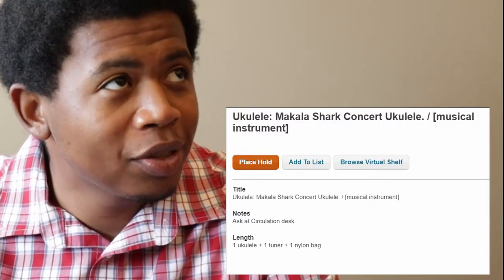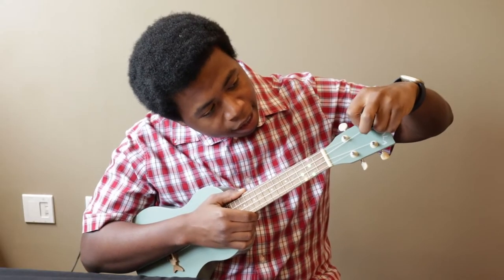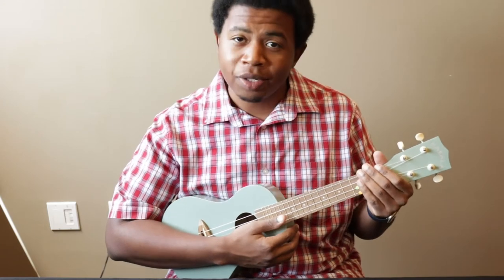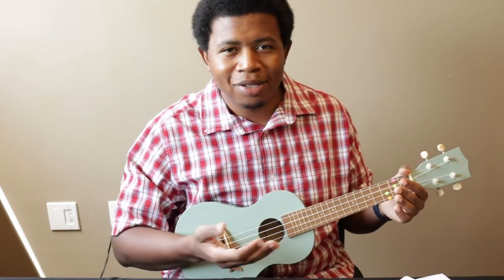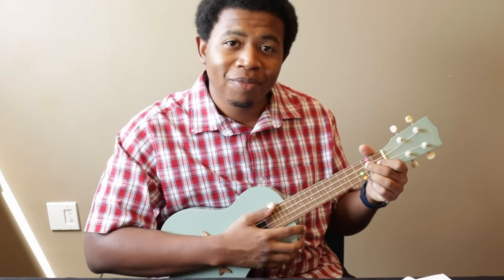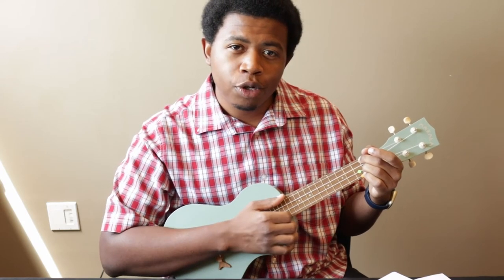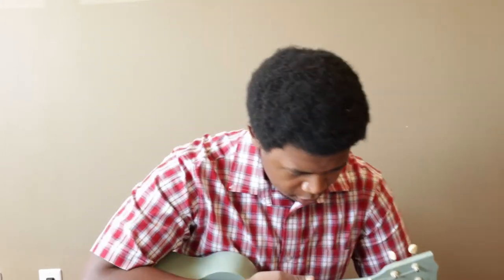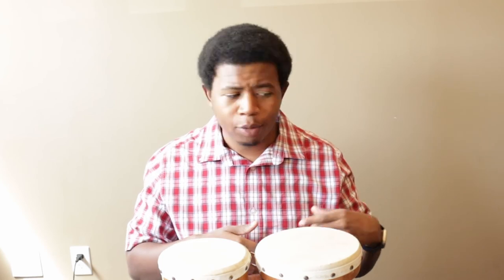STE(A)M Program: Raffi Spotlight and Sing-Along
Join us for our Raffi Spotlight and Sing-Along! We’ll learn a bit about the musician and his impact while also learning to pick up a ukulele and play Baby Beluga.

Program presented by Kyle from the Bay County Public Library and geared for school aged students.